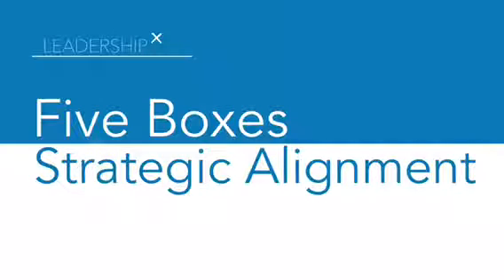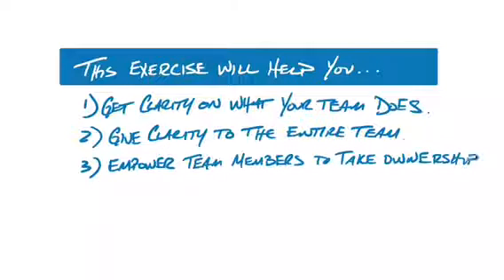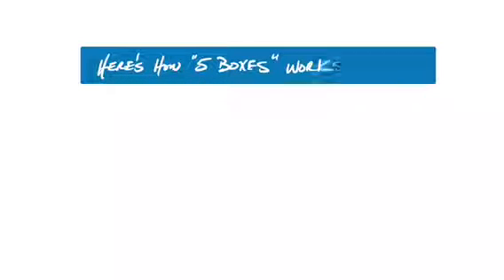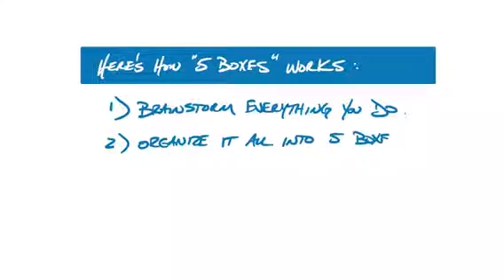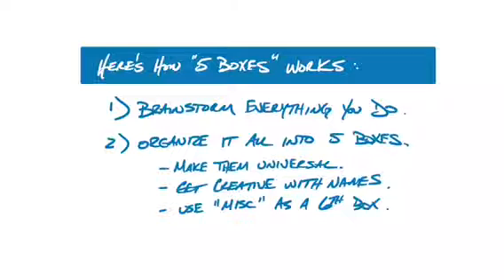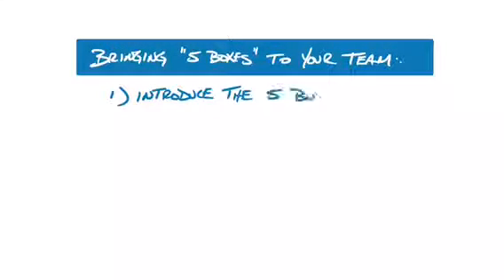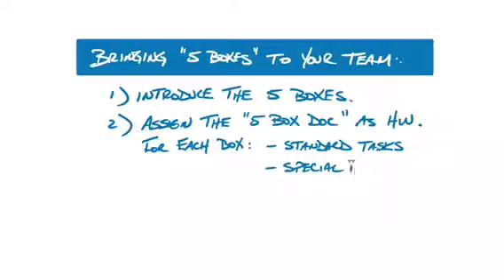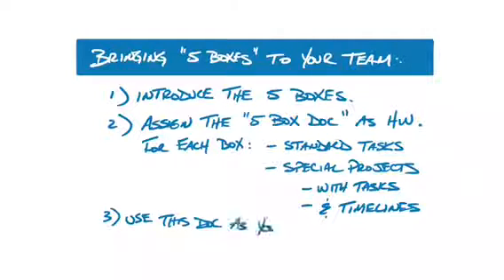Five boxes strategic alignment exercise for businesses